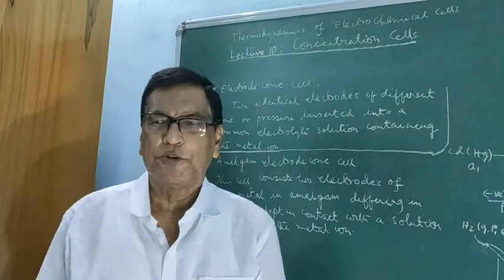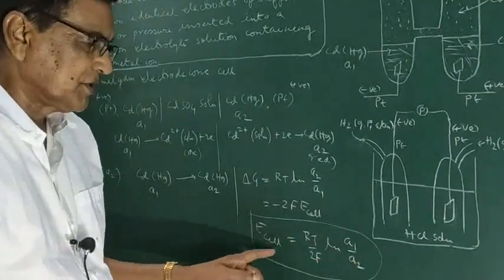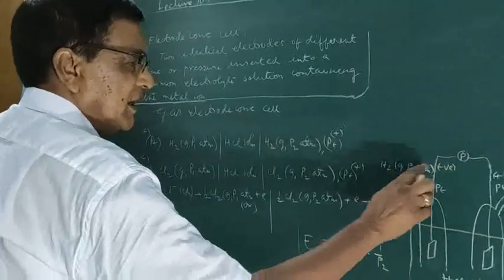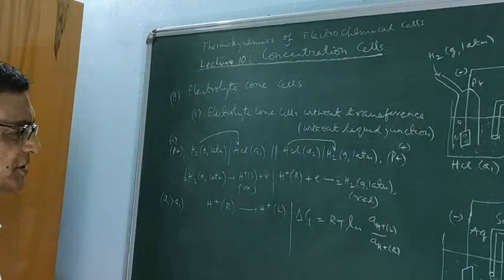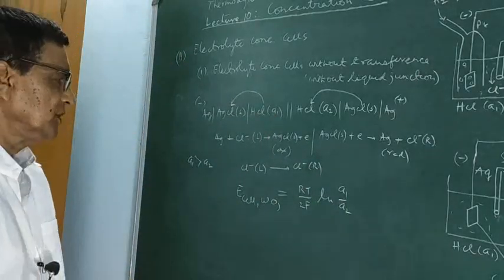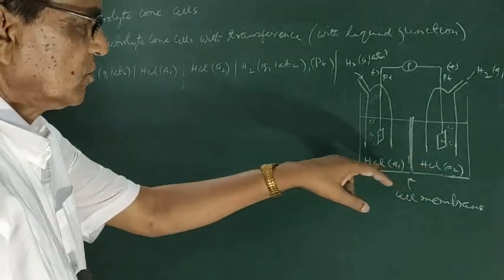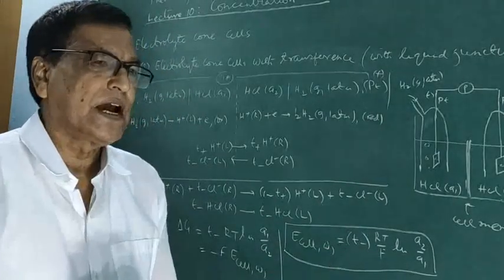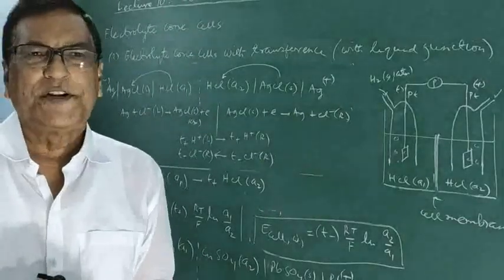TD of cells. Lec 10 : Concentration cells.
This lecture explains how the transport of matter from one half cell to another leads to production of electrical energy in  concentration cell.
Elaborate discussion of electrode concentration cells and electrolyte concentration cells without transference and with transference are made. Each cell is explained by the adjoining sketch.
EMF of each type of cell is formulated by using free energy change of the spontaneous transport of matter from one electrode to other.
Though the lecture is long but I hope this will help the students,  specially who are studying Chemistry (Hons) course in graduation level.